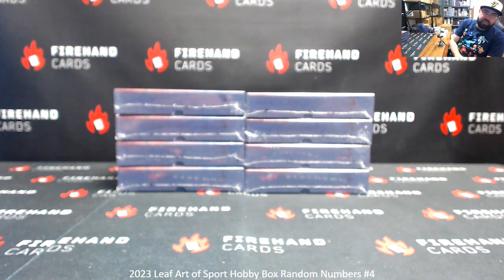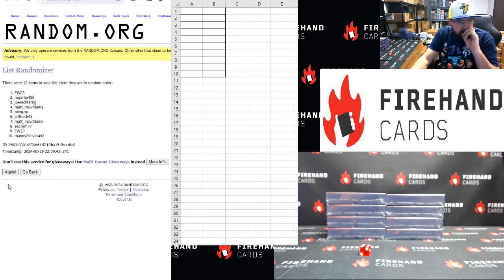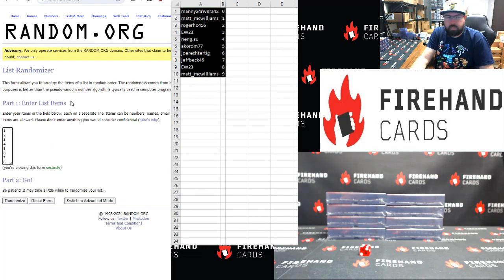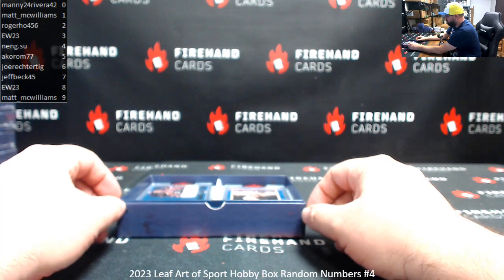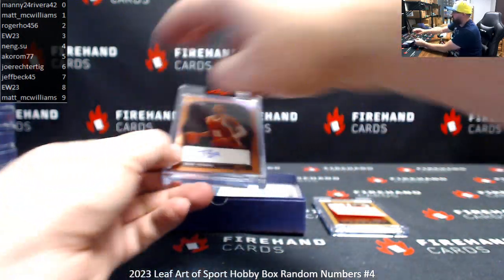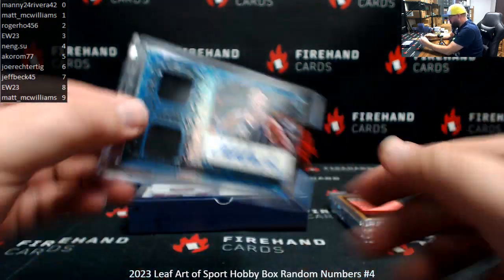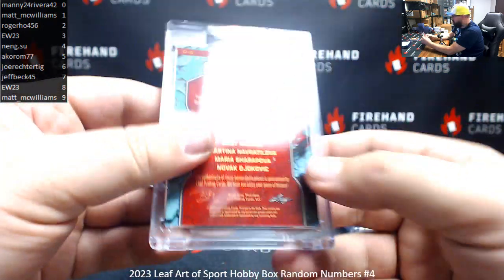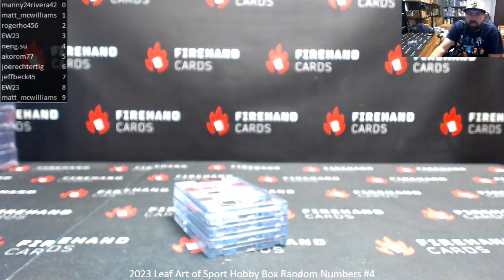1/29/2024 2023 Leaf Art of Sport Hobby Box Random Numbers #4